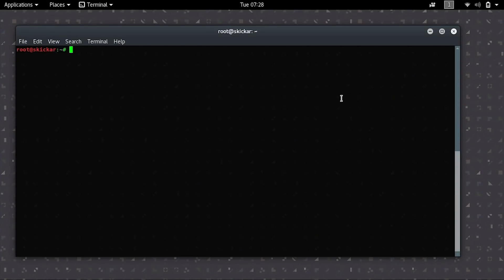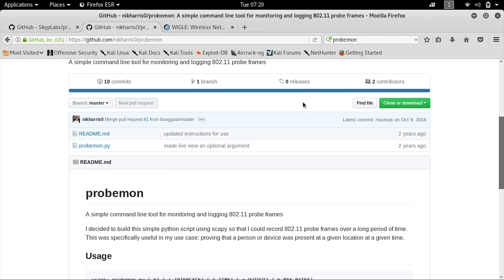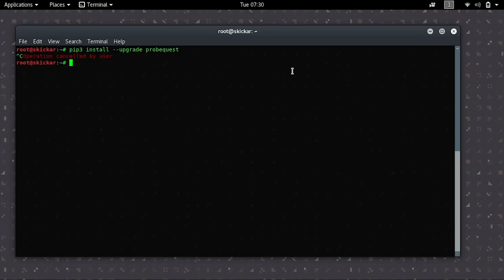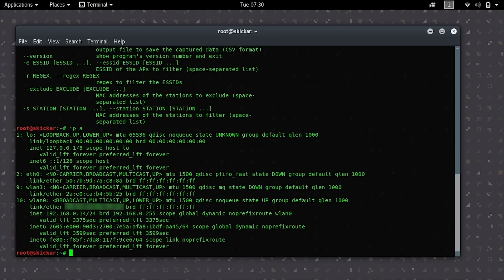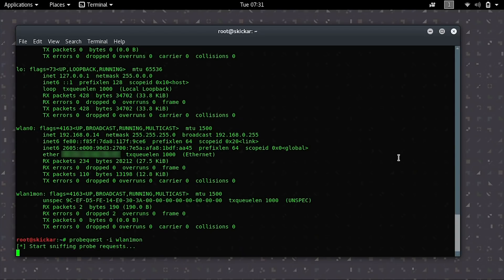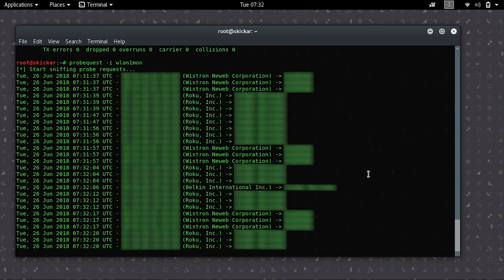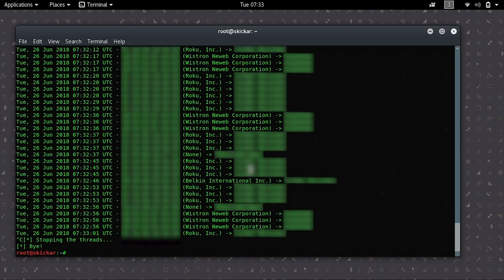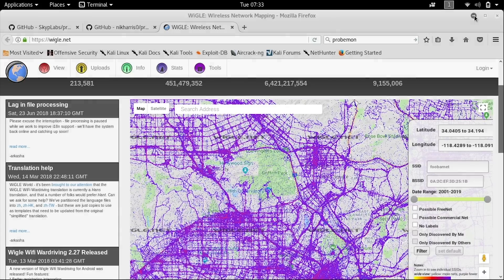Track Devices via Probe Frames with Probequest [Tutorial]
How to Use Probequest to Track Wi-Fi devices with Wi-Fi On/Off

Devices like smartphones and laptops emit probe frames to try to find nearby Wi-Fi networks to connect to, but these unencrypted signals can allow hackers to take over a data connection or track users.